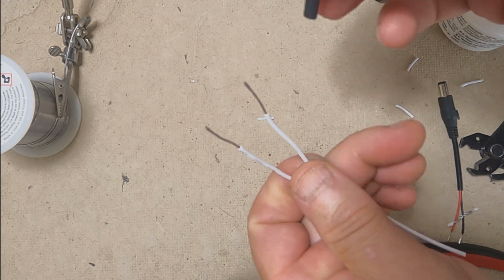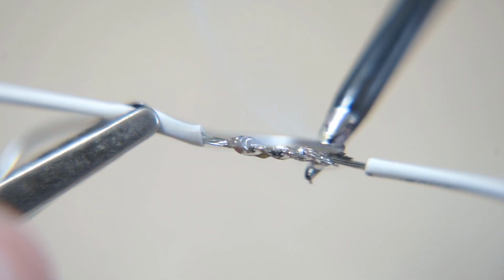Learn to solder like a true nerd with STEVE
Learn the basics of soldering for your builds. Equipment, soldering headers on an Arduino, soldering wires together, soldering to a terminal, soldering components to a PCB. Let's go!